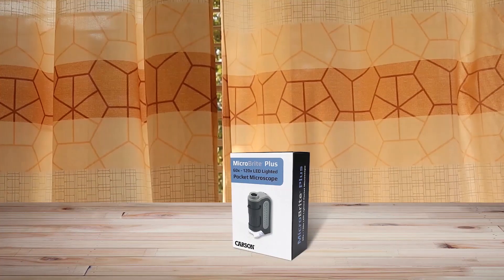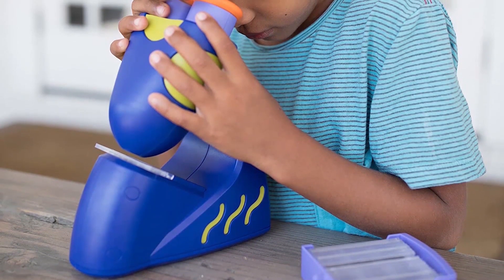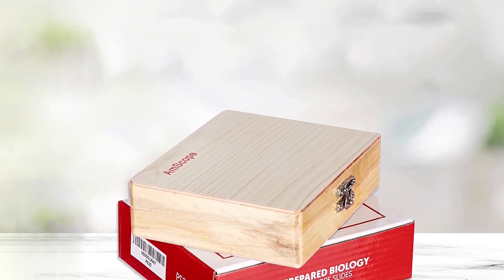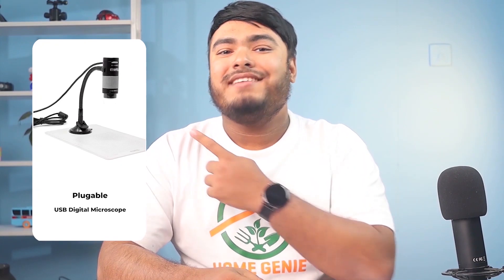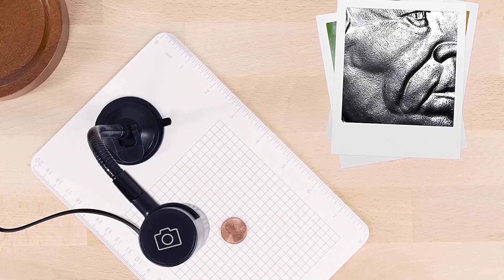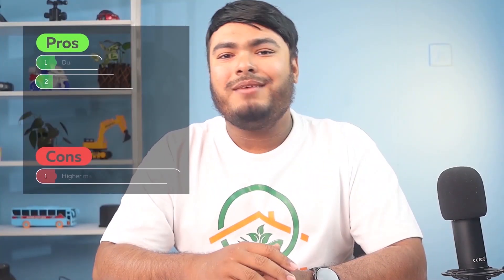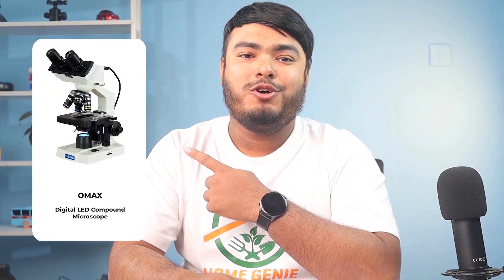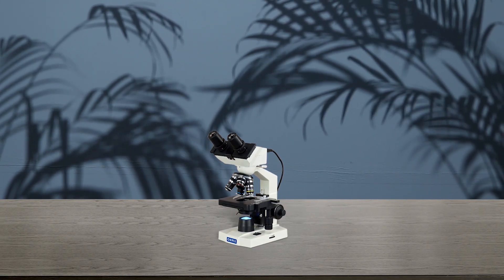7 Best Microscopes for Kids' Review in 2023 | Good Microscope for 10 Year Old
Best microscopes for kids featured in this Video:
NO. 1. Carson MicroBrite Plus 60x-120x LED Lighted Pocket Microscope
NO. 2. Educational Insights GeoSafari Jr. Talking Kids Microscope
NO. 3. AmScope PS25 Prepared Microscope
NO. 4. Plugable USB Digital Microscope
NO. 5. Educational Insights Nancy B's Science Club Microscope
NO. 6. My First Lab Duo Scope Microscope
NO. 7. OMAX Digital LED Compound Microscope

🕝Timestamps🕝
0:00 - Introduction
0:10 - NO. 1. Carson MicroBrite Plus 60x-120x LED Lighted Pocket Microscope
1:03 - NO. 2. Educational Insights GeoSafari Jr. Talking Kids Microscope
1:57 - NO. 3. AmScope PS25 Prepared Microscope
3:01 - NO. 4. Plugable USB Digital Microscope
4:03 - NO. 5. Educational Insights Nancy B's Science Club Microscope
4:55 - NO. 6. My First Lab Duo Scope Microscope
5:51 - NO. 7. OMAX Digital LED Compound Microscope

What Is the best microscope for kids?
A microscope is a very powerful magnifying glass. The entire world – our bodies included – is made up of billions of tiny living things that are so small you can't see them with just your eyes. But with a microscope, it's possible to examine the cells of your body or a drop of blood.

What is the best microscope for the kid?
If you are looking for the best microscopes for kids, then you are in the right place. Because we are delivering the most relevant and necessary information about the tool. Literally, the Home Genie team read countless reviews from real users, and make their own ranking based on the product features, value for the money, the reputation of the manufacturer.